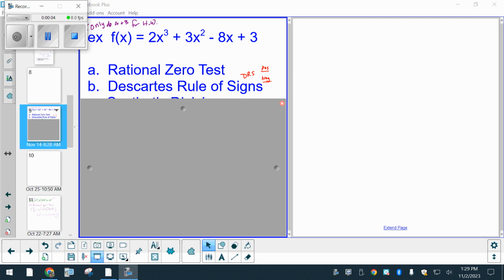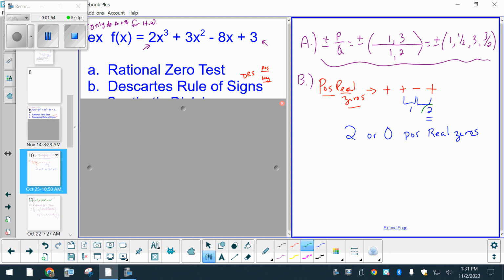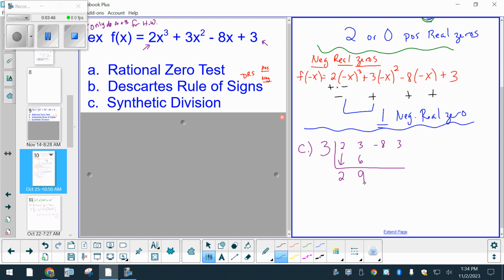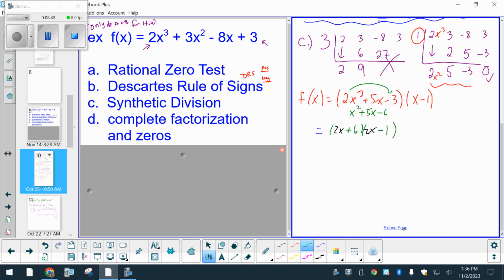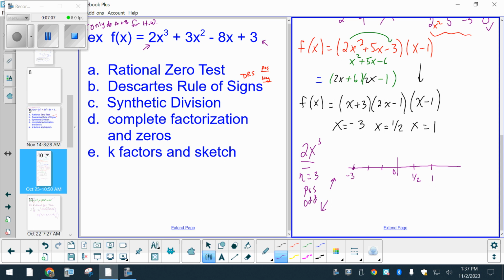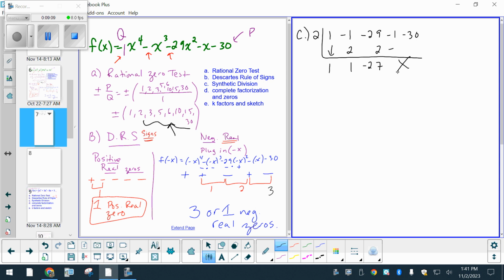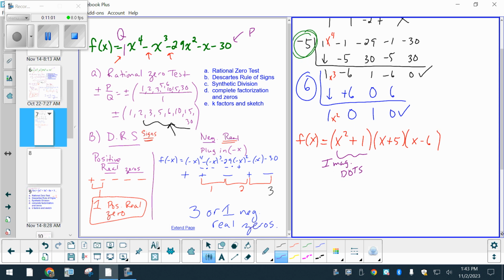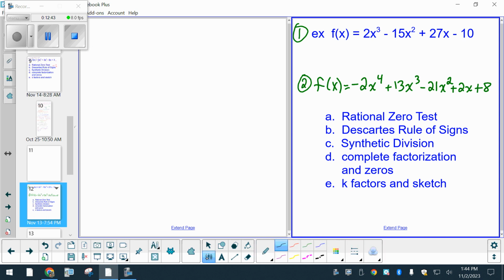PC H Putting All Together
Applying synthetic division to find all the zeros of a polynomial function.